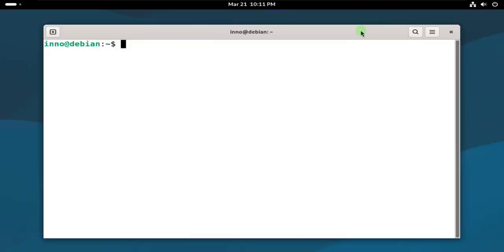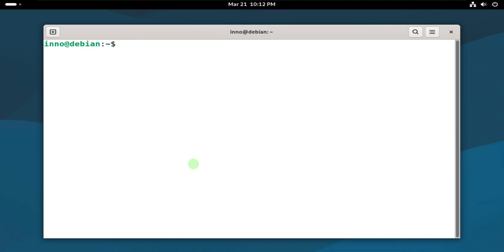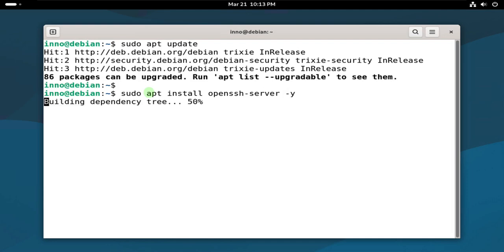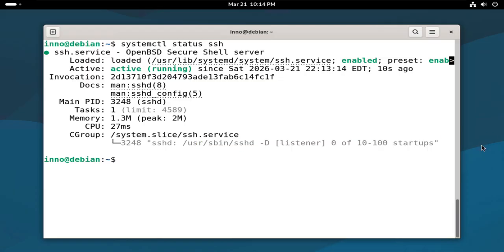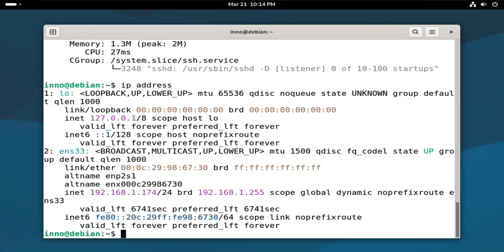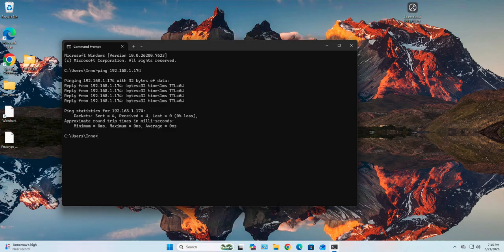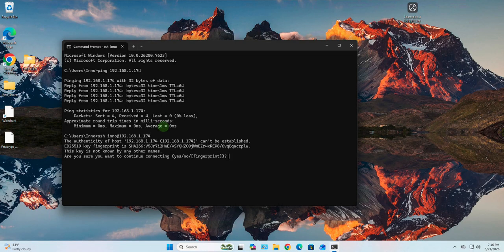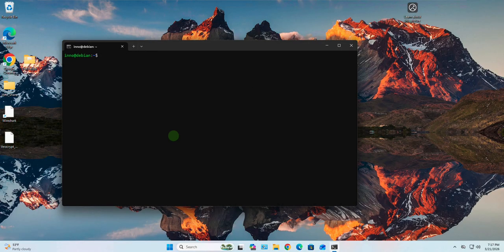How to Remotely Access Debian from Windows 11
Learn how to remotely connect to your **Debian** system from a **Windows 11** PC in this beginner-friendly tutorial! This video walks you through the method of using ssh step by step.

🔐 In this video, you’ll learn:
• How to install and enable SSH on Debian
• How to connect using Windows 11’s built-in SSH client
• How to find your Debian IP address

💻 Perfect for:
• Beginners learning Linux administration
• Developers and IT professionals
• Anyone managing a Debian server or VM

🚀 By the end, you’ll be able to securely access your Debian machine from anywhere!